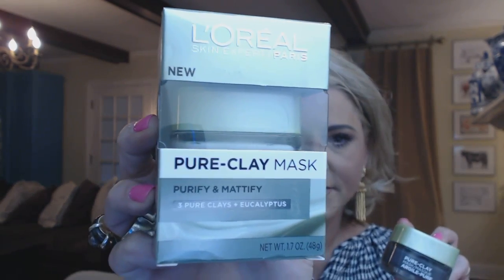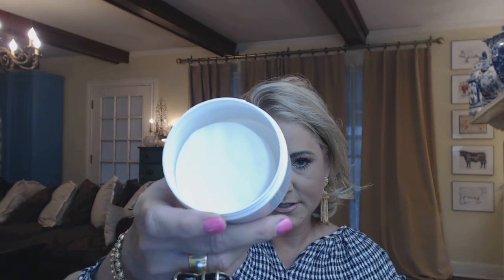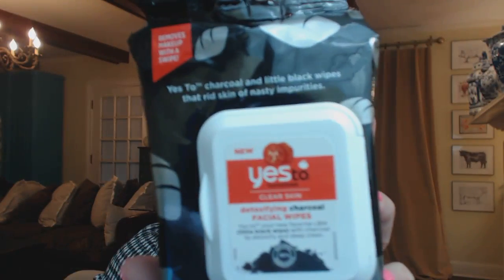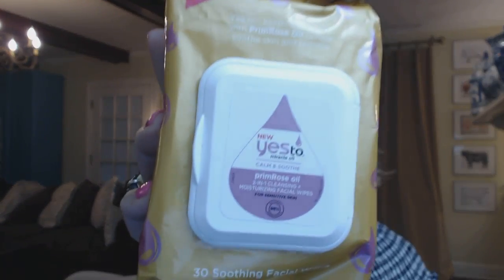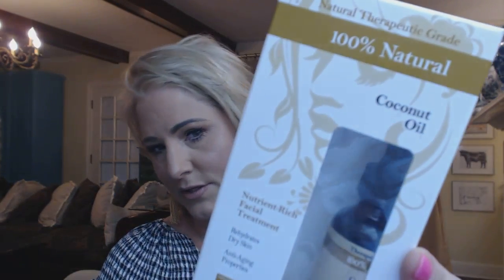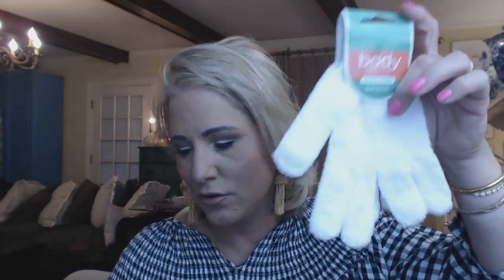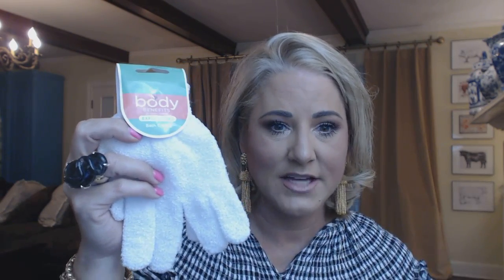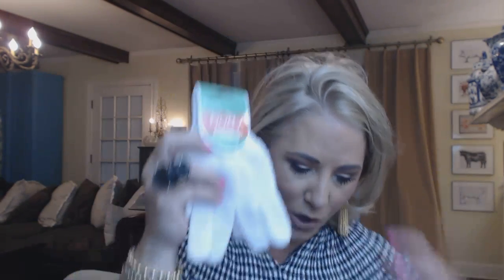July Drugstore Haul!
Products mentioned:
L'oreal Pure Clay Mask/ Detox & Brighten

L'oreal Pure Clay Mask/ Purify & Mattify

Yes To Tomatoes Clean Skin Detoxifying Charcoal Facial Wipes ( black wipe)

Yes to Miracle Oil 2 in 1 Cleansing and Moisturizing Facial Wipes in Primrose

Lumene Bright Now Vitamin C Dry Skin Cocktail

The Creme Shop Coconut Sheet Mask

Foot Sockies

100% Natural Coconut Oil

The Body Shop Shower Gel in Honeymania

Exfoliating Gloves

Contact Case

Pixie Glow Tonic

Some of the above links are affiliate links, which means I may receive a commission should you decide to click that link and make a purchase It does not effect the price of the item or my opinion. I do my best to share where I purchase items or find as similar as I can to something I have purchased in the past and is no longer available.